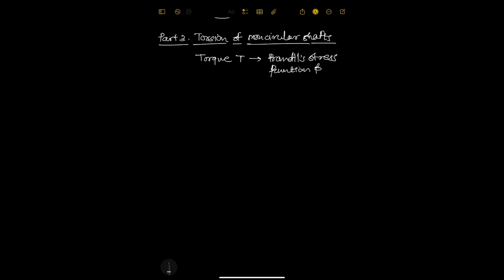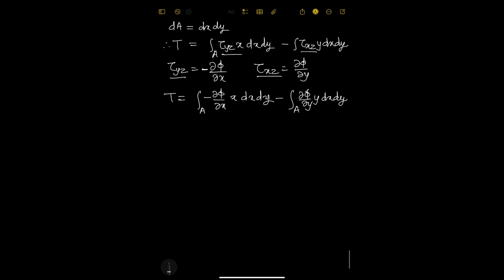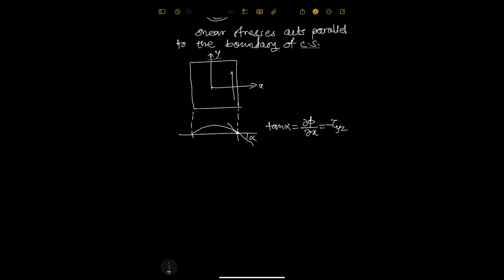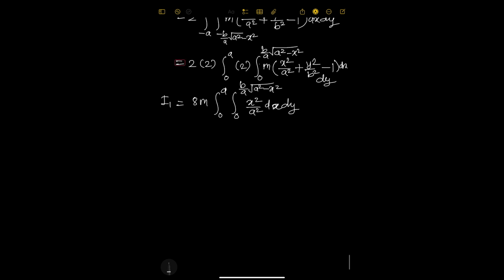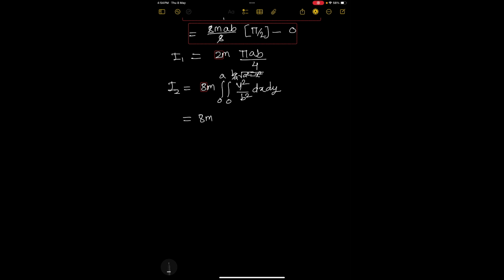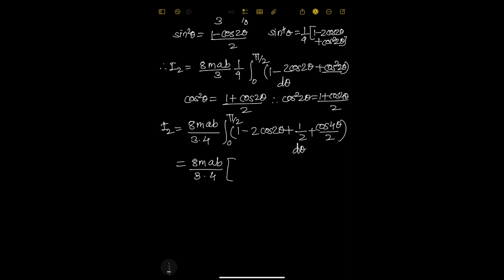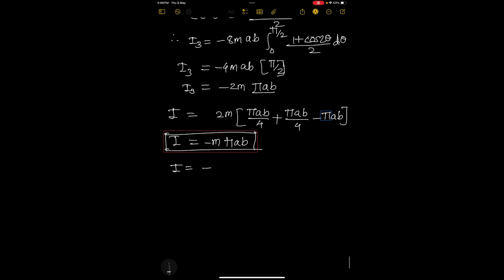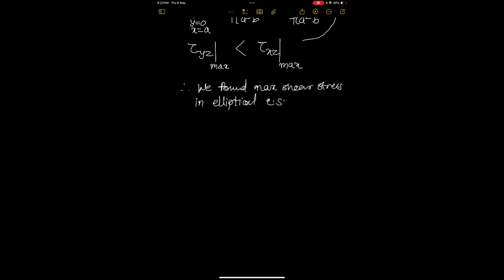Torsion of Noncircular Shafts - Part 3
This video covers part of the torsion in the noncircular shaft with a uniform section along its length. In this video, the solution of the torsional problem in the elliptical section is presented.